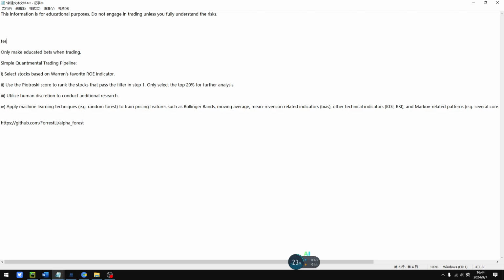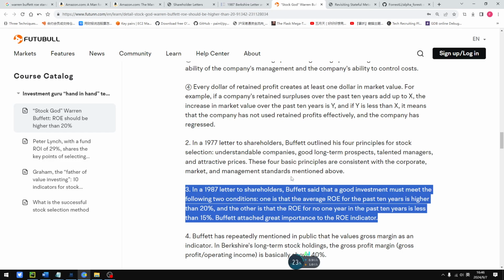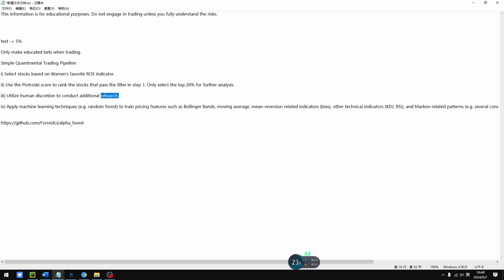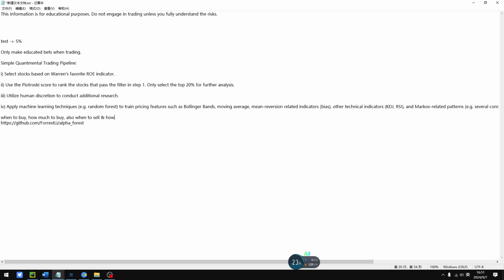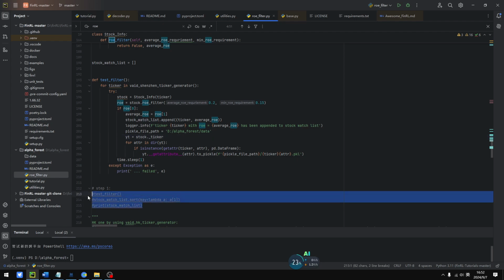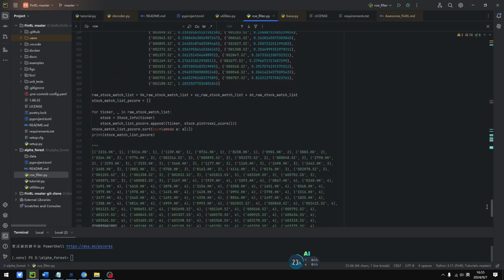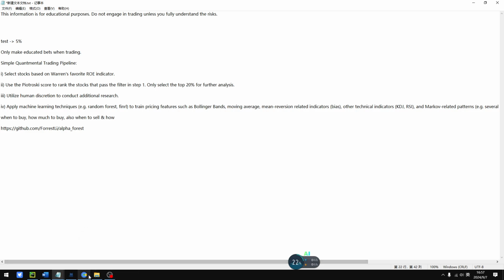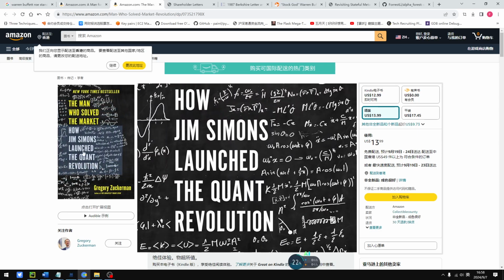quant mental strategy alpha pipeline warren buffet roe Piotroski score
Simple Quantmental Trading Pipeline:

i) Select stocks based on Warren's favorite ROE indicator.

ii) Use the Piotroski score to rank the stocks that pass the filter in step 1. Only select the top 20% for further analysis.

iii) Utilize human discretion to conduct additional research.

iv) Apply machine learning techniques (e.g. random forest, finrl) to train pricing features such as Bollinger Bands, moving average, mean-reversion related indicators (bias), other technical indicators (KDJ, RSI), and Markov-related patterns (e.g. several consecutive up/downs) to identify optimal buying/selling points (quantity and timing).

when to buy, how much to buy, also when to sell & how